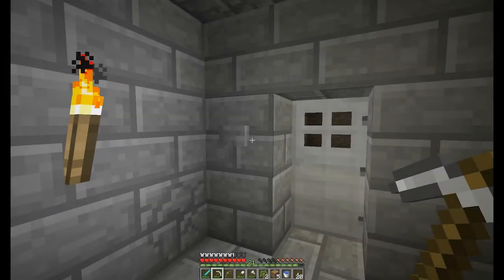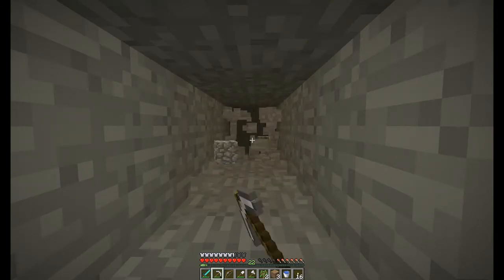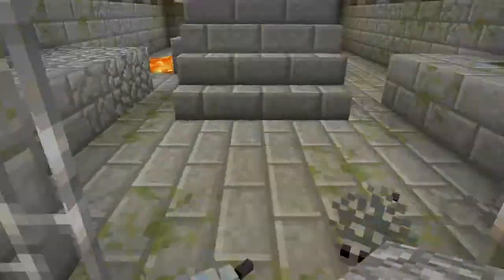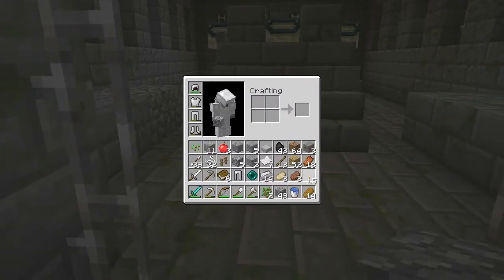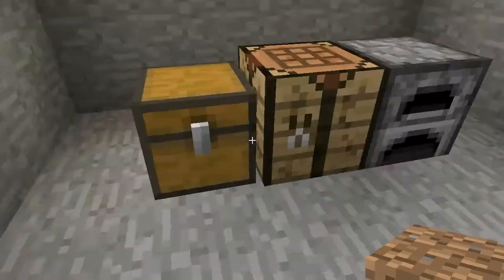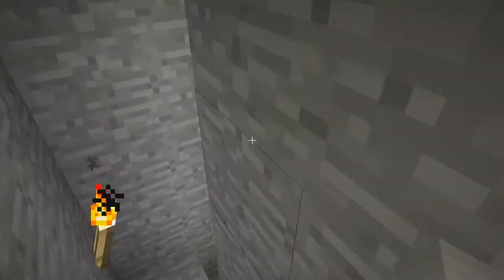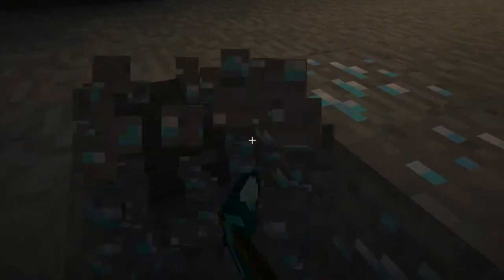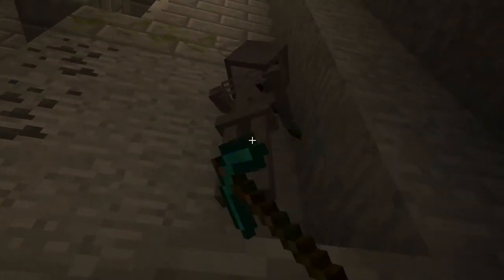Survival Minecraft Let's Play EP.33 - Silverfish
In the Let's Play Minecraft episode, we locate the stronghold, get picked on by some silverfish, and slowly realize that we're going to have to re-locate our original shelter to gather some supplies. Let's play Minecraft survival game play with commentary.

Outro music: "Mercy Now" written by Nathan Birchfield. Used with permission. Check out his band, Covered In Spiders, over at Bandcamp

I'm all over the interwebs!

Tags: Survival Minecraft let's play episode stronghold silverfish shelter.